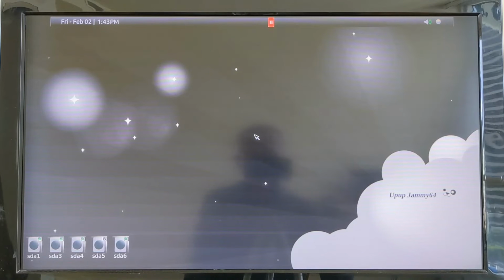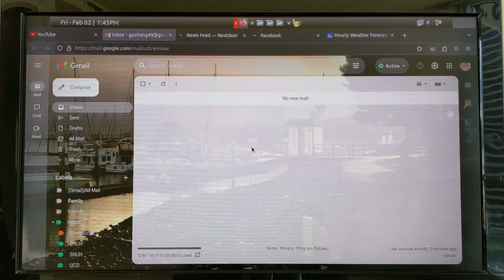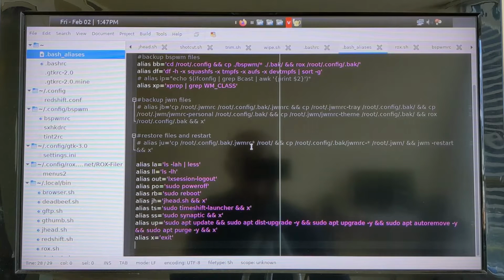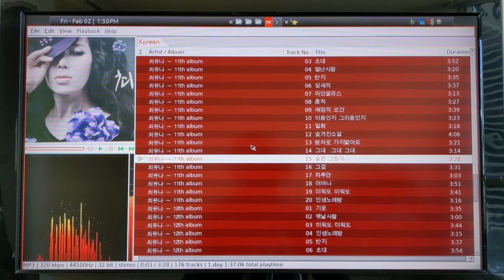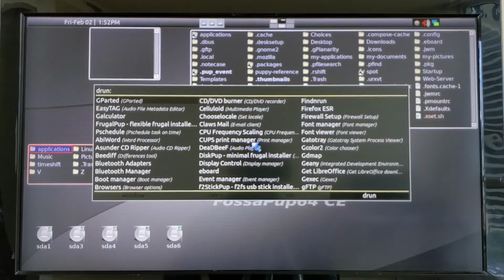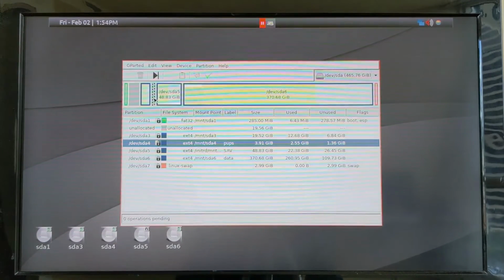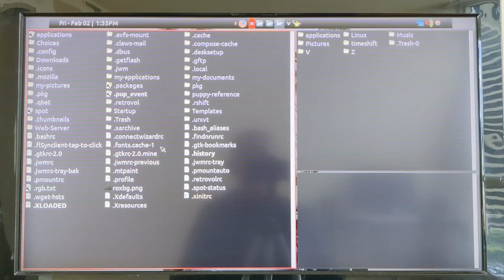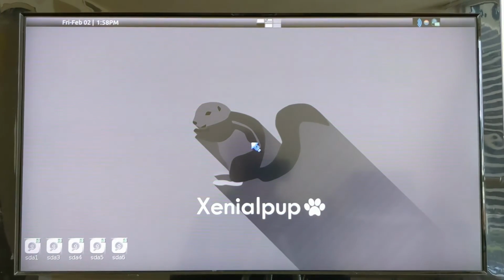mint+5pups: running bspwm tiling window manager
@puppy_BYTE shows linuxmint plus 5 puppylinux running bspwm tiling window manager (except xenialpup64). Keyboard friendly bspwm make for a fast system.